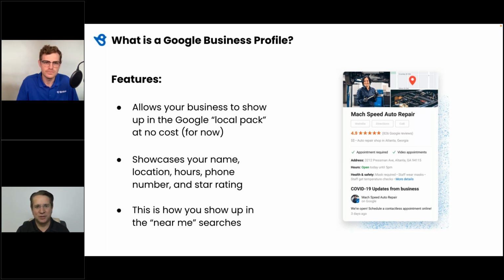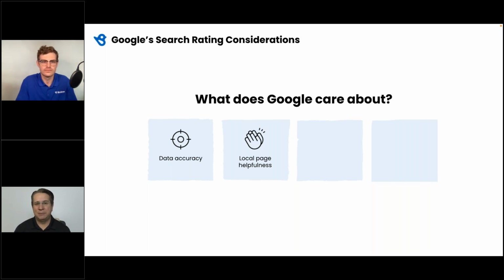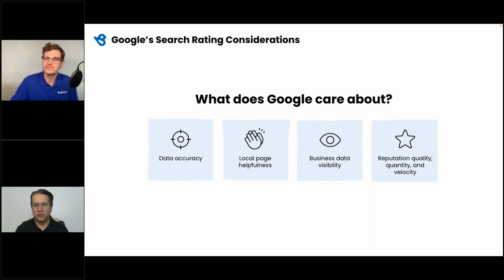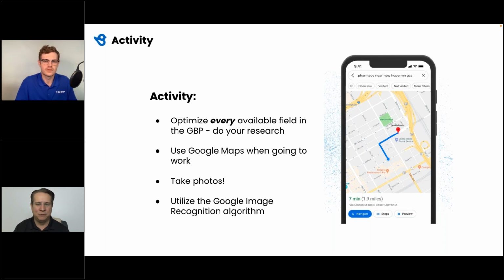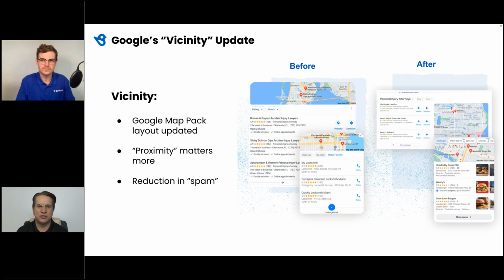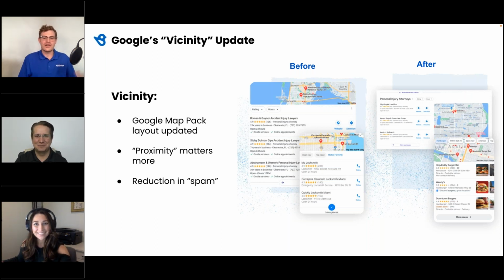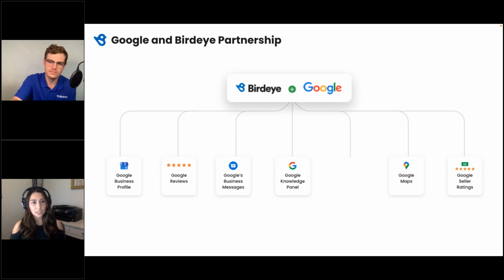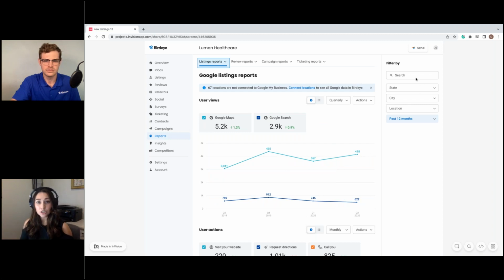Get more customers with your Google Business Profile